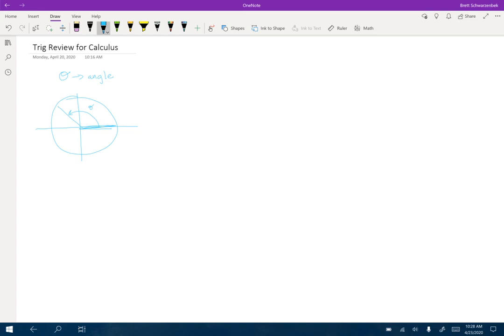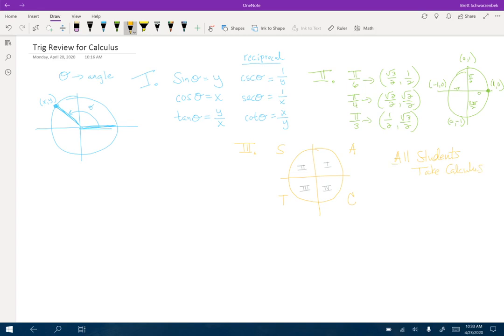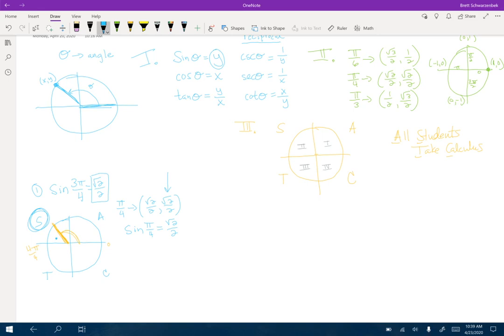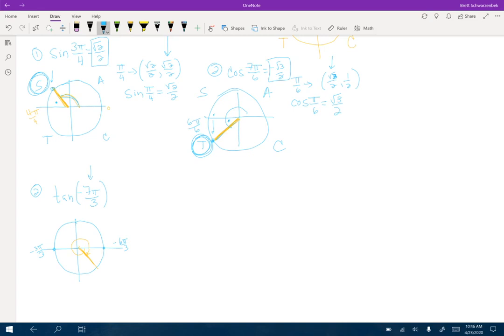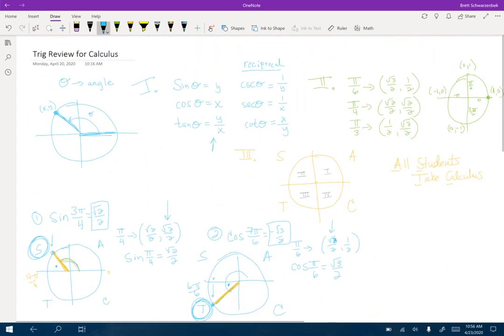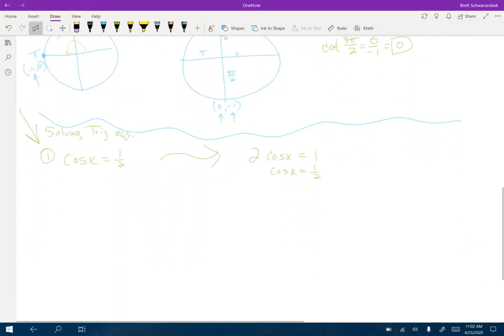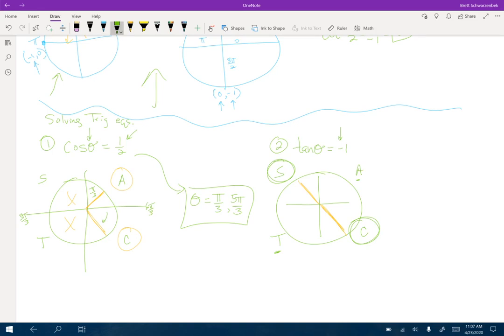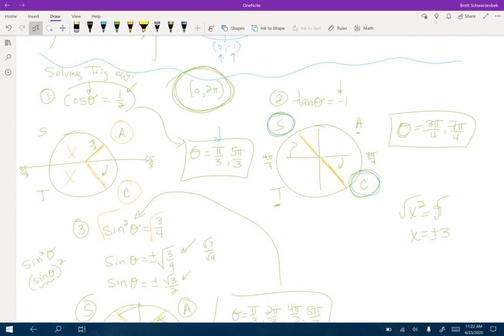Calculus 1 - 1.4 Trigonometry Review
These are key trig concepts you will be using throughout Calculus 1.